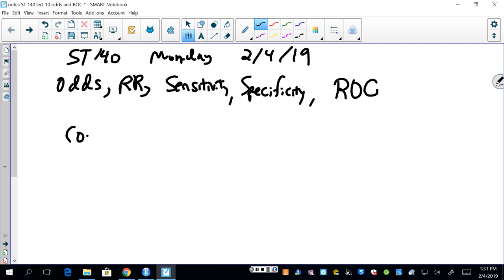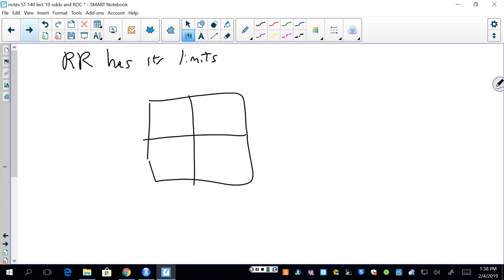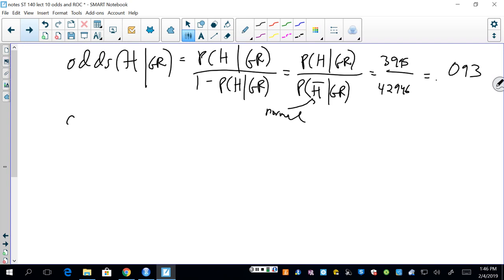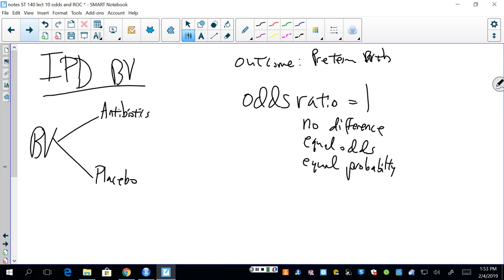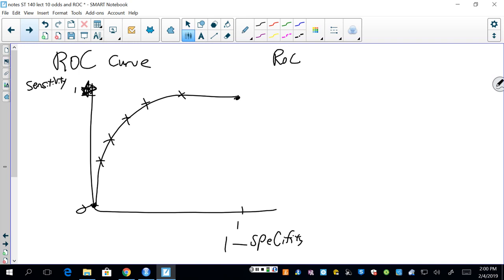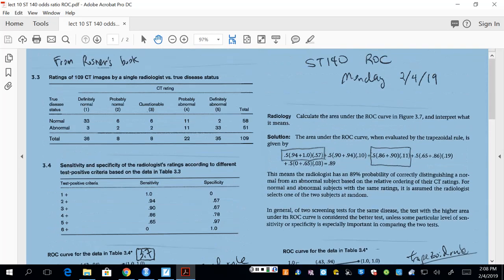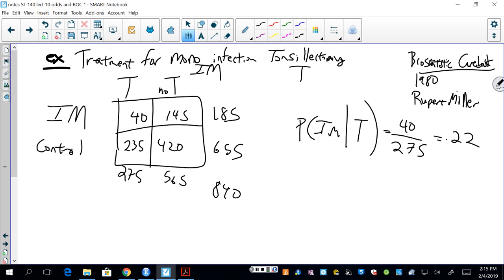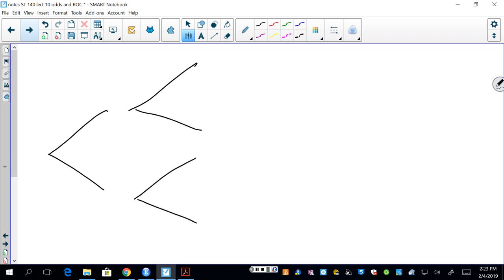Mon, Feb 04, 01 30 PM